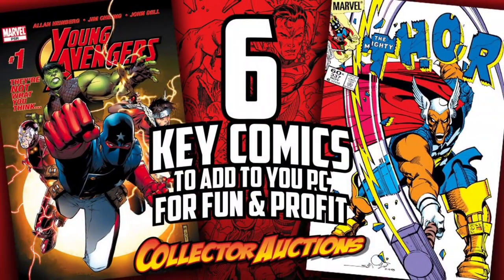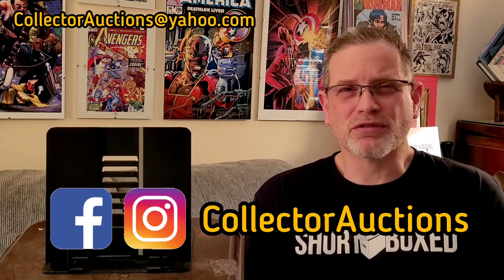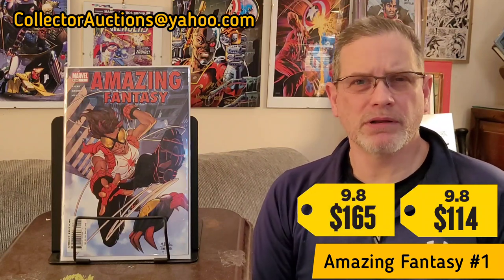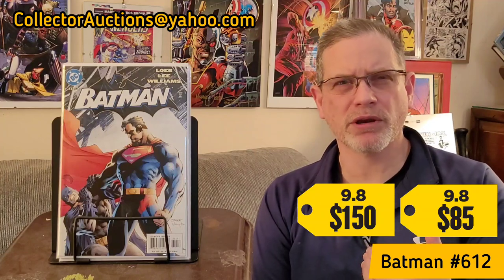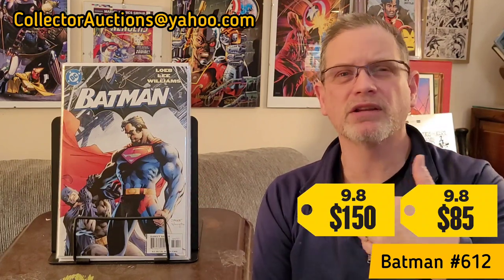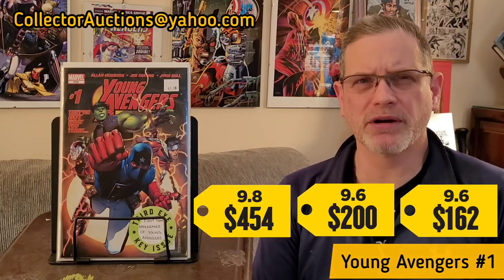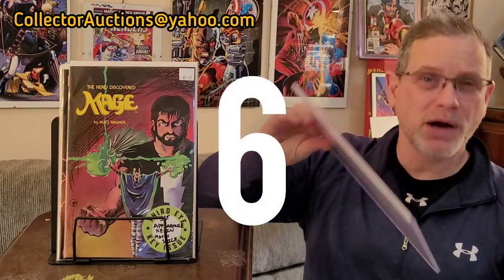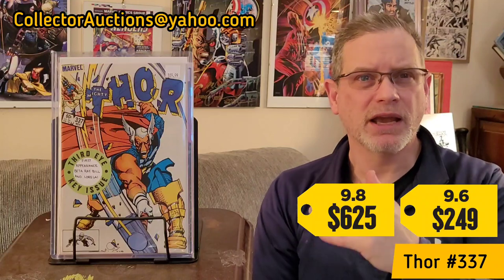6 Key Comics for your PC & Profit: Ep. 174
Also visit Shortboxed.com/collectorauctions to see slabbed comics I have for sale on that platform.

For special deals on some of my slabbed books check out my Instagram: collectorauctions

Also check out my Facebook page as it's a good place to be alerted when I post content on YouTube: CollectorAuctions

Sound Effect by Modestas123123 from Pixelbay